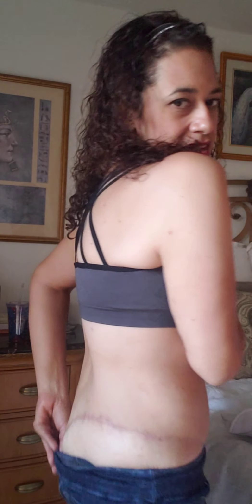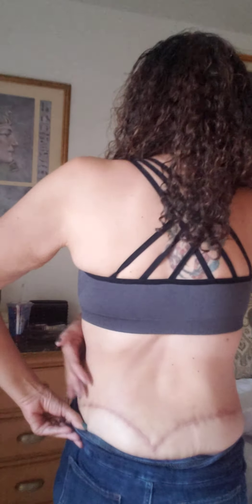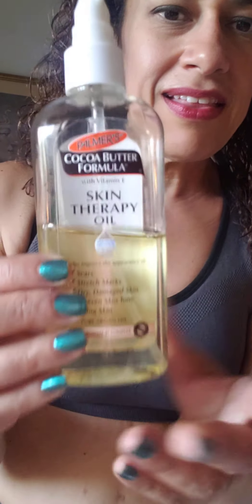8 Month Post Update Circumferential Tummy Tuck/Lower Body Lift/360 Tummy Tuck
Welcome to Leveling Up From the Inside! This is my 8-month update after having a circumferential lower body lift with tummy tuck, muscle repair and liposuction.

❤ Plastic Surgery & Excess Skin Removal
In Nov of 2019, I had a circumferential tummy tuck (360 Lower Body Lift) with muscle repair and liposuction.  My plastic surgeon is Dr. John Thomassen and he is an artist!
I am scheduled to have a brachioplasty (arm lift), medial thigh lift and breast augmentation with him on Aug 3, 2020.

❤ Bariatrics:
I had gastric sleeve surgery (vertical sleeve gastrectomy) on April 4, 2019 at Pompeii Surgical (pompeiisurgical.com) in Tijuana, MX and my surgeon was Dr. Quinones.  It was the best decision I’ve ever made for my health! I am so excited that you are considering surgery and I wish you many blessings along your way.

❤ My Bariatric STATs of July 3, 2020:
❤ Highest Weight: 230, Size 20 (2016)
❤ Surgery Weight: 218, Size 18 (April 2019)
❤ Current Weight: 128, Size 4 (July 2020)
❤ MY VIDEOS
❤ PRODUCTS mentioned in the video!!!
Palmers Skin Therapy Oil

CicaTape Silicone Tape
Paz Wean YELLOW Binder
Paz Wean PINK Binder with Cincher
Lee Women’s Slim Fit Pull Up Short
❤ Be part of the Leveling Up From The Inside tribe!
❤ About ME!
My name is Tish and I like long walks on the beach and dark beer….oh wait...wrong intro.
My divorce in 2017 was the catalyst for my transformation journey and I am so thankful in the middle of that messy process, I forced myself to take a step forward in my life and enrolled in school.
I began taking steps towards rebuilding myself into the person I needed to be.  The greatest lesson I have learned in my journey is that leveling up is a multidimensional process engaging 4 levels - Physical, Emotional, Intellectual and Spiritual.  My goal with this channel is to share some of that wisdom and offer practical tips along the way.
I want to help you be successful on your transformation journey!
In my daily life, I work for a university and am currently going to school for my Master’s degree. I am a single mom to a 5-year-old son that starts kindergarten in August and I am sooooo not ready!  As 7/4/2020 when this video was posted, I am working remotely due to the COVID pandemic.